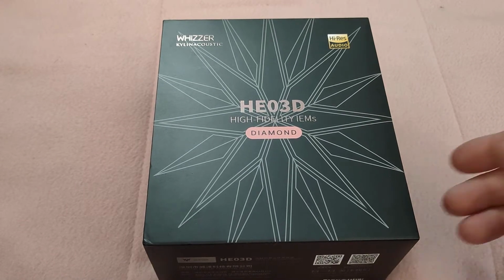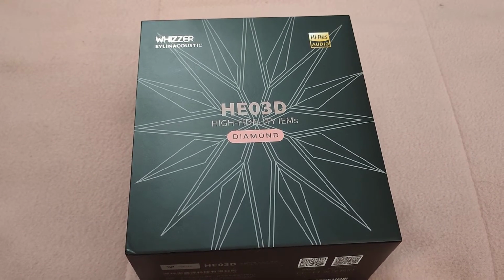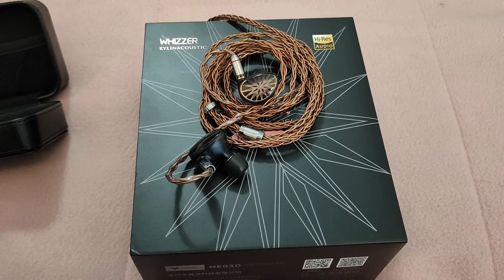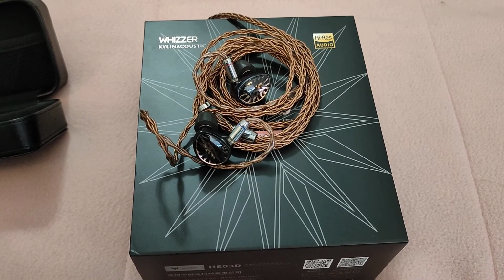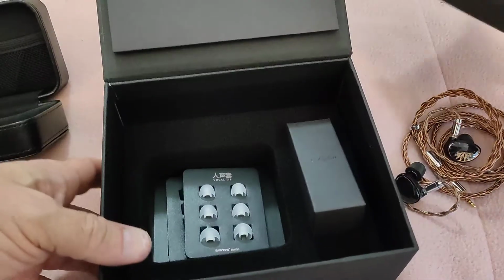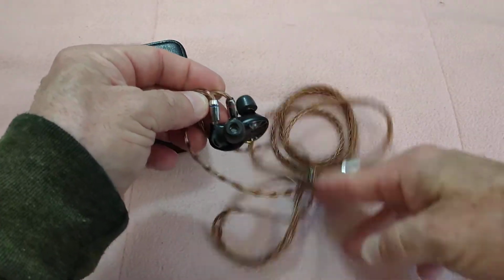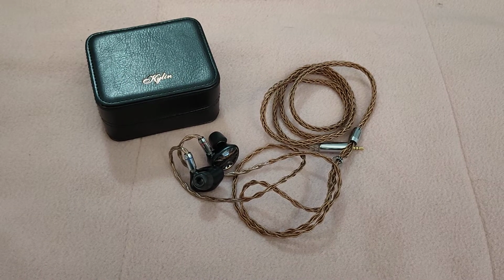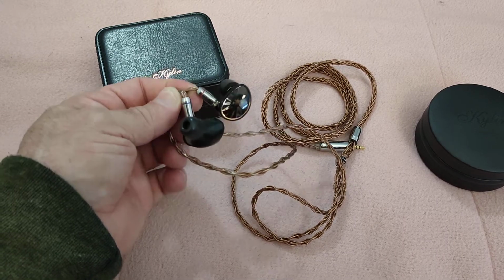Whizzer Kylin HE03D - Artistic, Innovative & Classy!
FULL REVIEW